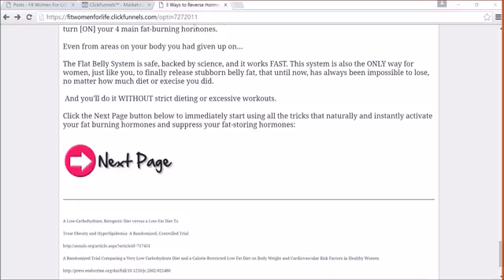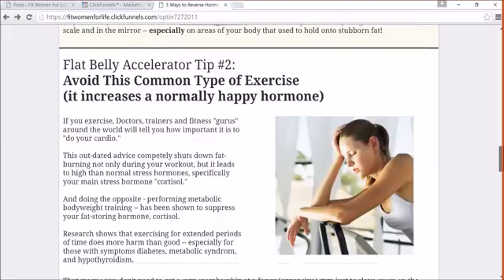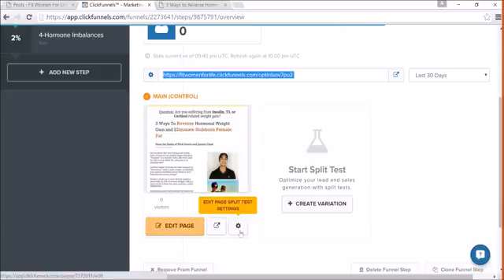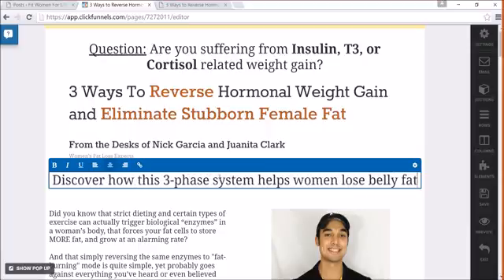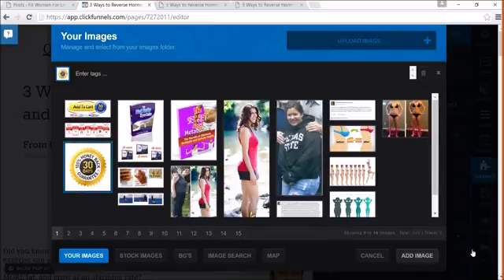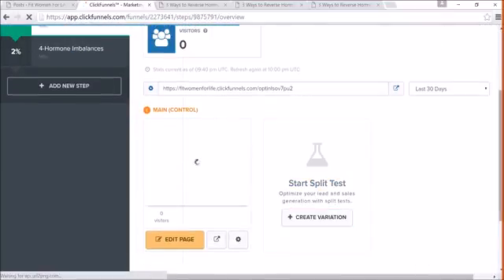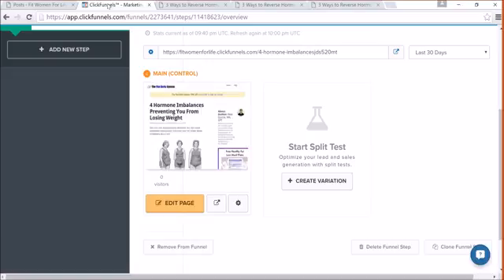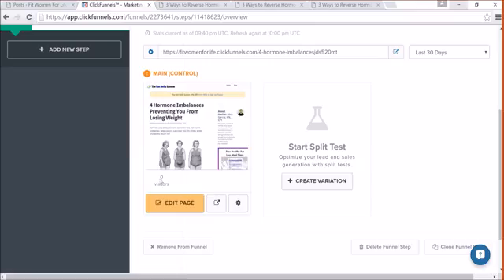Advertorials and Pre-Sale Pages With Clickfunnels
Click to start your FREE 14-Day Trial so you can experience Clickfunnels for yourself!

Creating advertorial and pre-sale pages with ClickFunnels is a breeze. I'm using pre-sale pages to generate instant authority and trust so prospects click over to my sales pages.

Create your own advertorial page using Clickfunnels today, click to start your trial